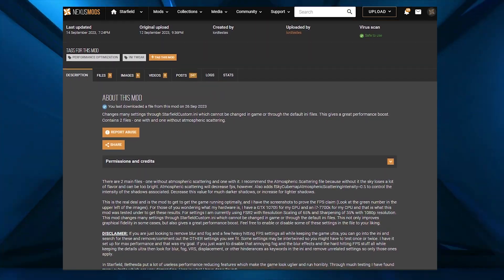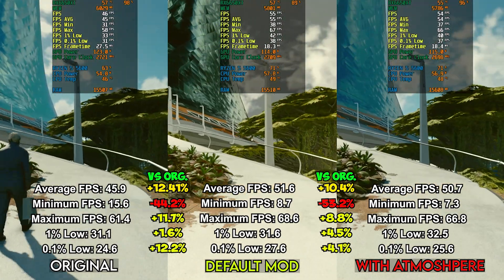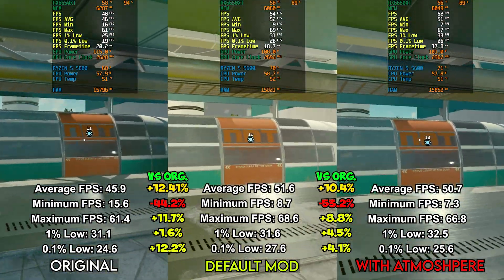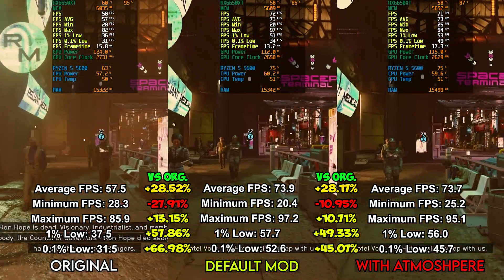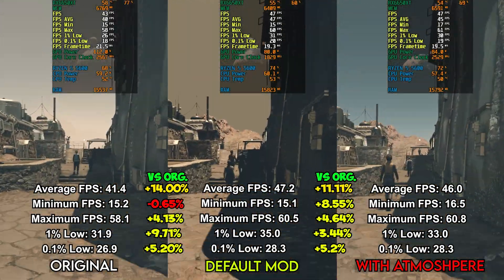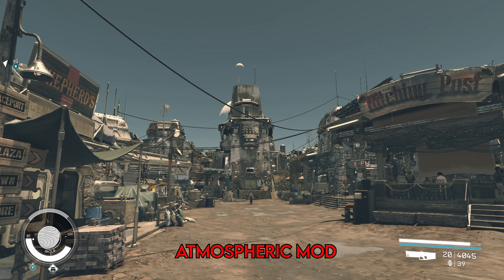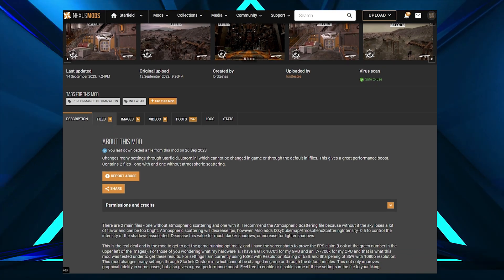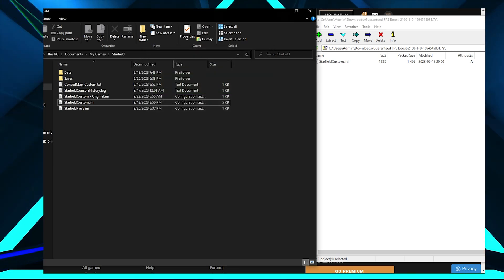Starfield Guaranteed FPS Boost MOD!!! Improved Starfield Performance Settings!!!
Starfield Guaranteed FPS Performance mod. This mod claims to improve Starfield performance by changing certain files that can't be changed by default, or are hidden within game's files.
Based on testing, this mod actually does provide and improvement, and somehow at same time it improves Starfield visually too.

🎮 Game System Specs:
CPU: AMD Ryzen 5 5600
GPU: RX6650XT 8GB
Motherboard: AsRock B450 Steel Legend
RAM: 32GB DDR4 3200mHz G.Skill Ripjaws CL16
Storage: x4 Kingston 480GB Sata SSD and more HDD/SSD drives